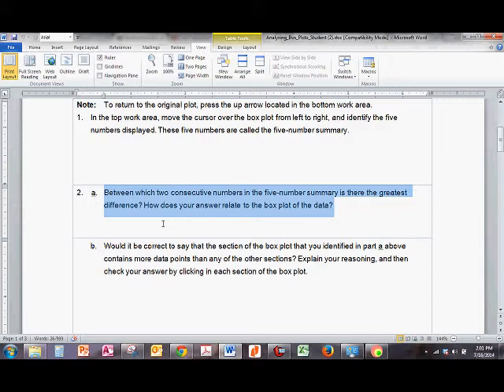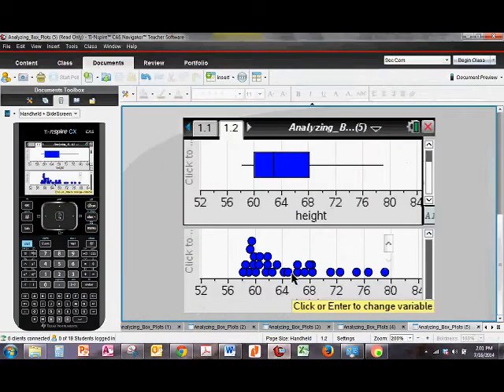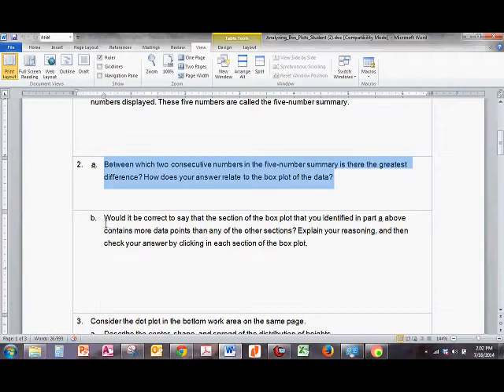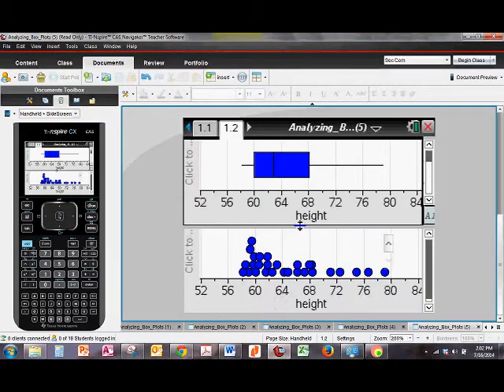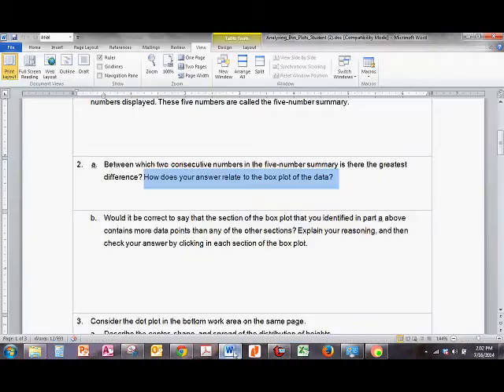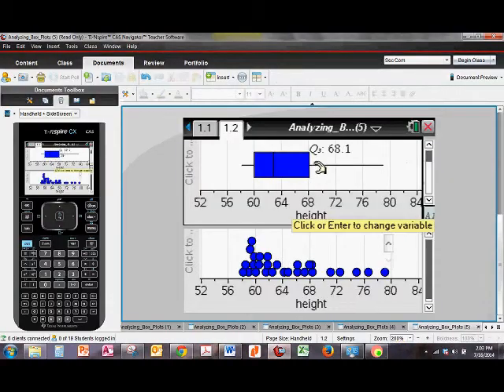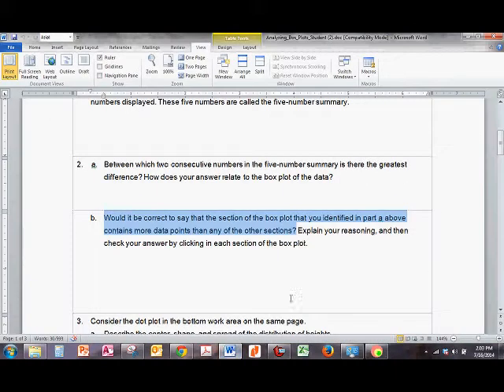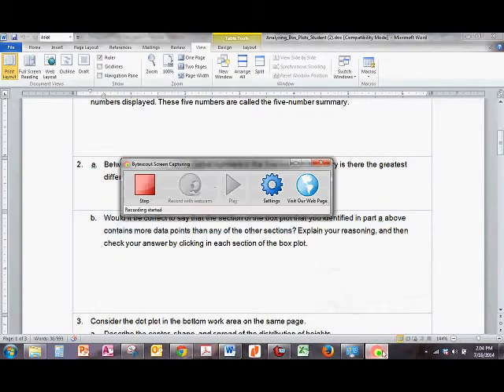1 1 2